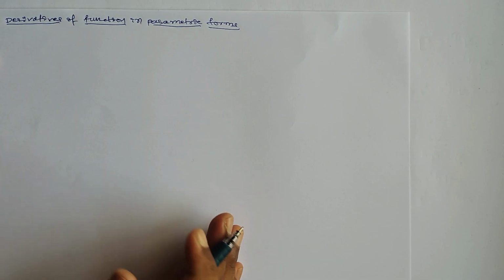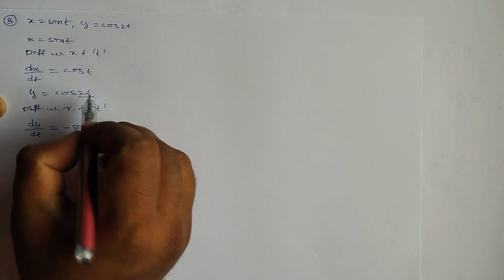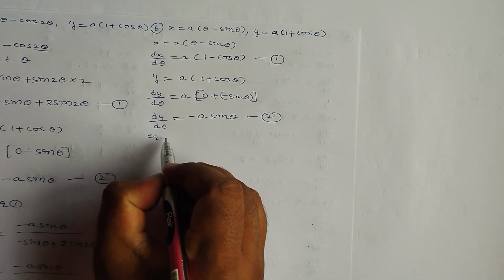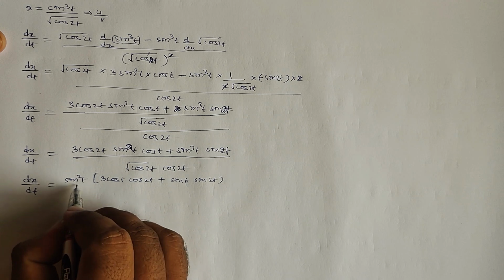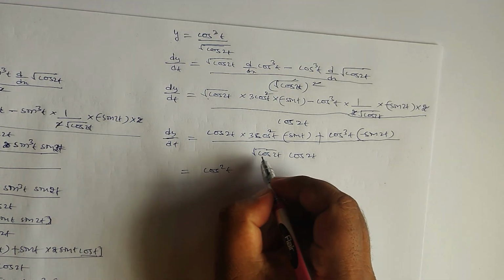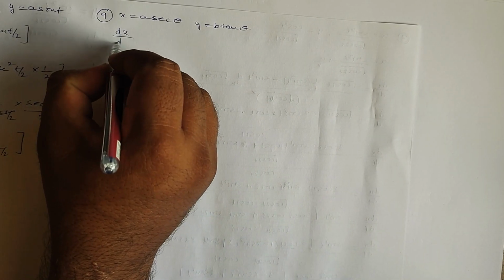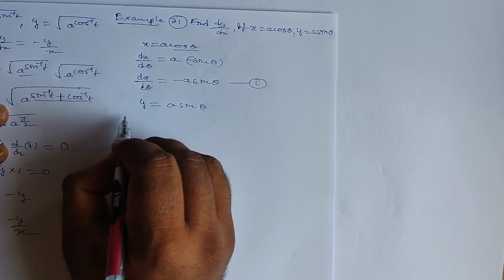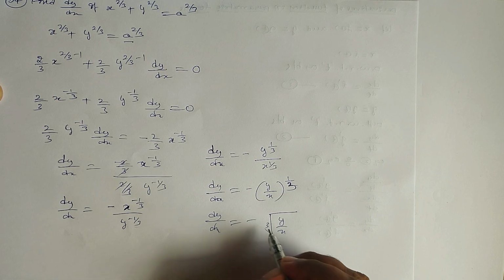Exercise-5.6 problem 1 to 11, all example NCERT Class 12 chapter-5 continuity and differentiability